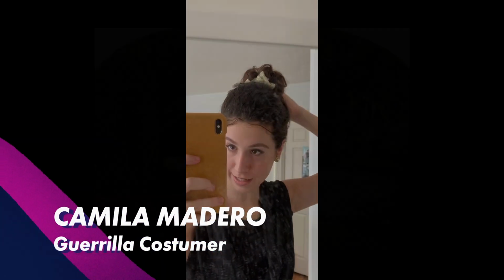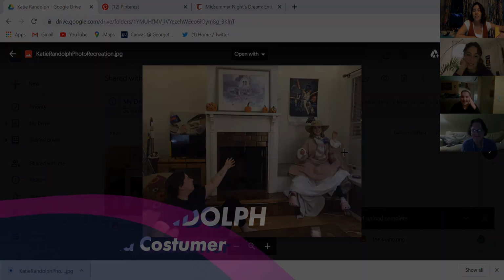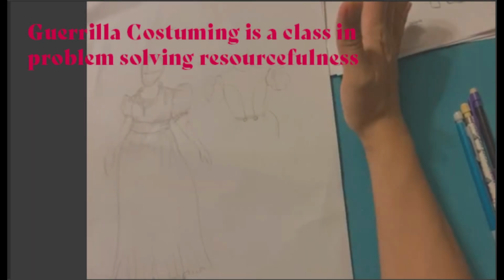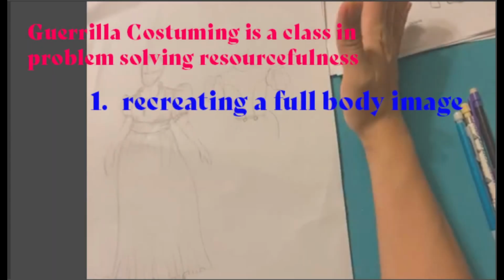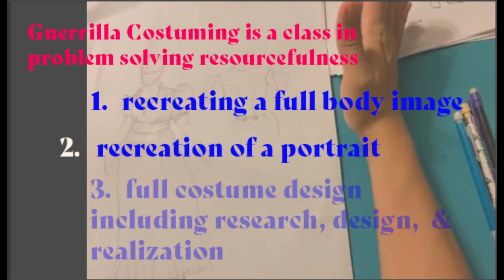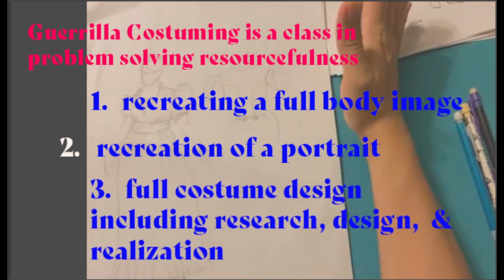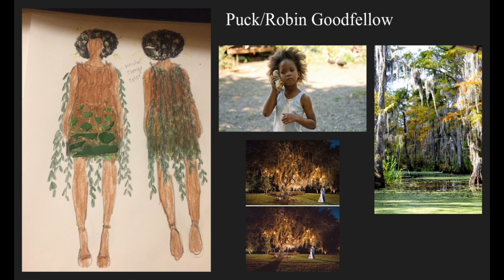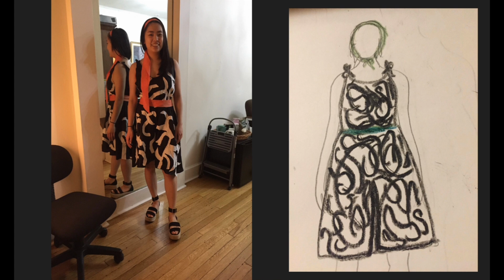GuerrillaCostuming ClassShare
Costume shops across the country have varying levels of resources ranging from seemingly endless to non-existent. In Guerrilla Costuming, taught by Georgetown’s costume shop manager Dorothy Barnes Driggers, three brave students with little to no prior theatrical design experience explored the process of creating costumes, in a pinch, on a budget, without sacrificing design. This video is a mini-document of the  student artisans’ semester of raiding their closets and enlisting their roommates to create three-dimensional looks from two-dimensional images.

The Guerrilla Costuming At Home Challenge was a task-based competition to realize renderings by the three student designers. On Friday, December 11, 2020, GU Alum Caolan Eder (COL'17) won the Prize for Best Fidelity to a Rendering.

Guerrilla Costuming is an offering in the Davis Performing Arts Center/Theater & Performance Studies Program’s 15th Anniversary Home Season, “Seeds of Change: Reimagining the World.”

and, as mentioned in the doc- here's the Link to the Getty Museum's recreation project

a production of the TPST Community Engagement Office